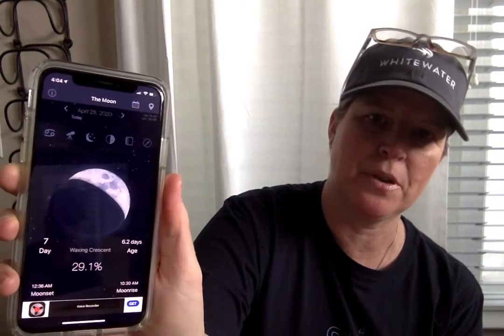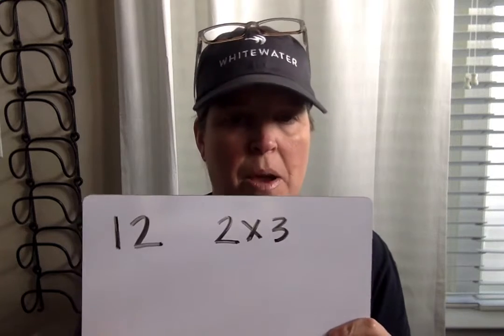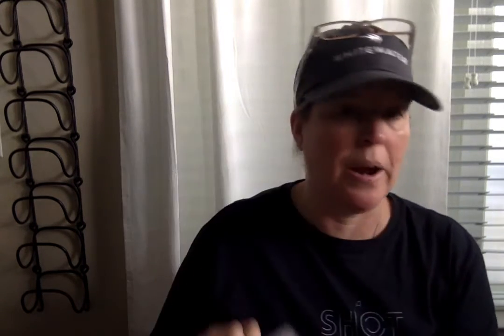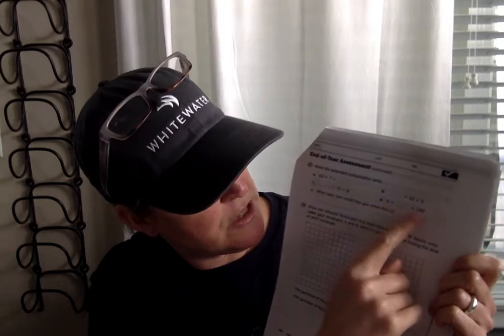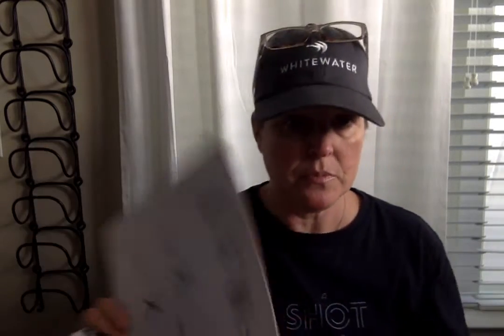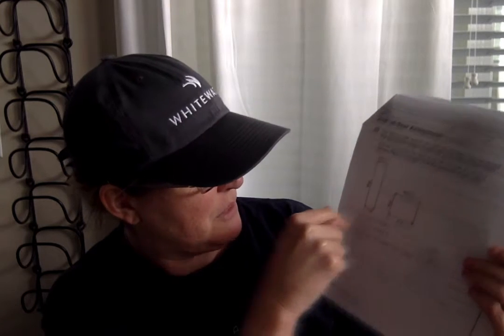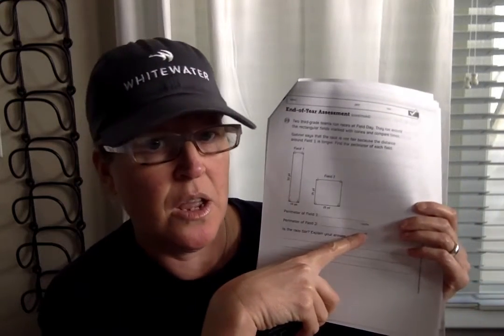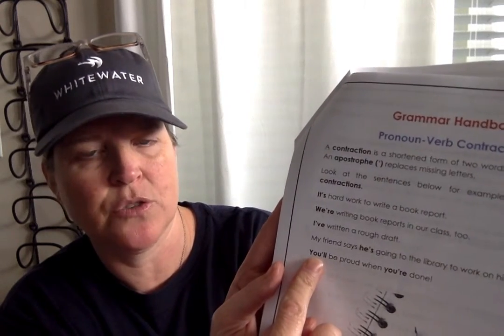Third Grade Lessons for Tuesday, April 28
Mrs. Dickson's assignments and lessons for 4/28/20